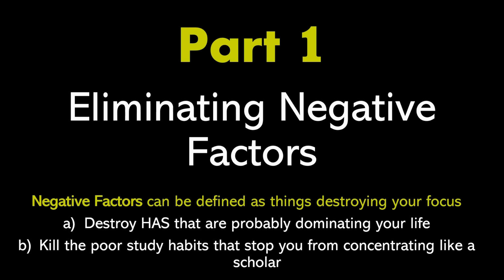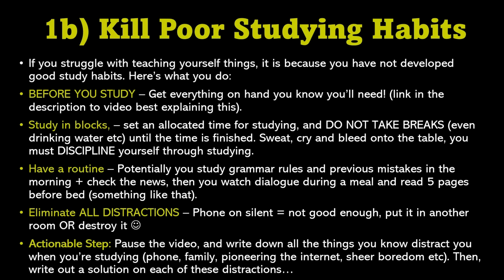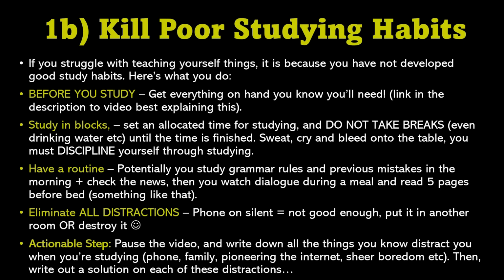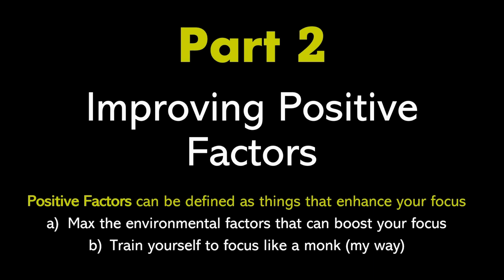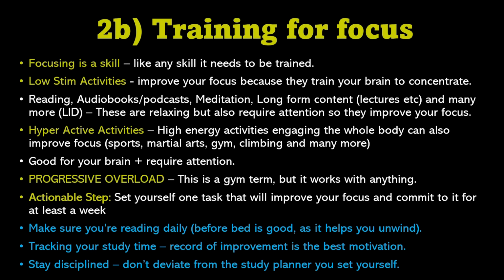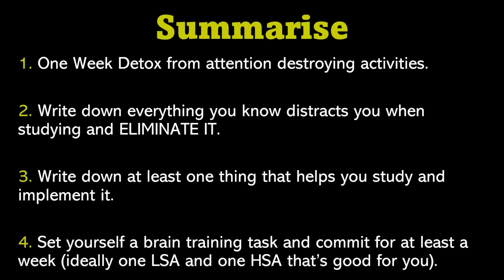How to IMPROVE YOUR FOCUS (BECOME the better language learner)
Focus is the most disrespected thing in the language learning community. For everyone who has ever asked themselves how to learn a language faster, how to learn more languages or even just how to know more things, the answer is one and the same: Focus.

In the modern world, our attention spans are wrecked and ability to learn compromised. We're taught facts to memorize in school, but not actually how to study and learn properly. Because our skills aren't constantly honed (for most of us), we're no longer good enough. This video will teach you a bit about how I've refined my focus to learn like an animal. Stay sharp.